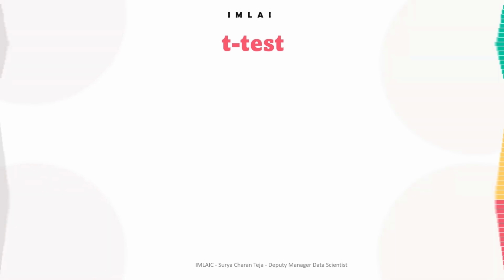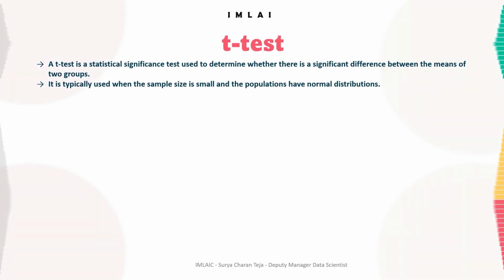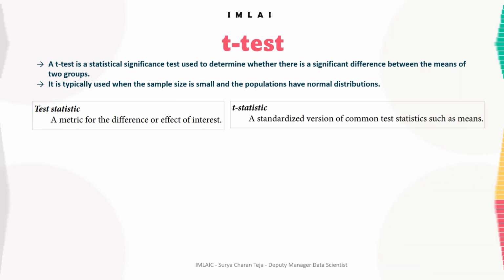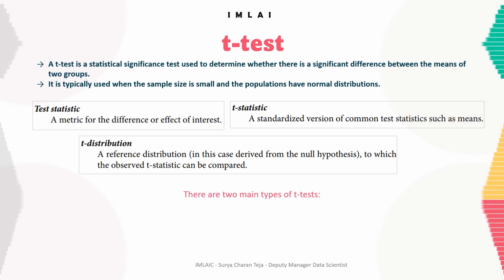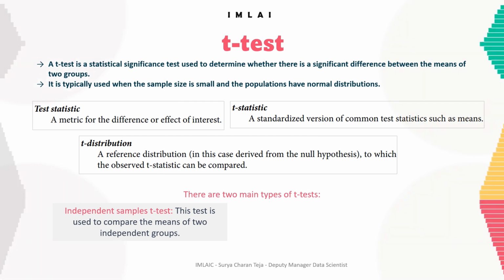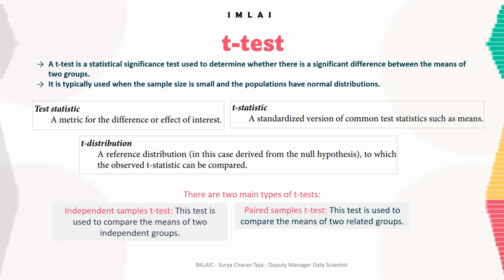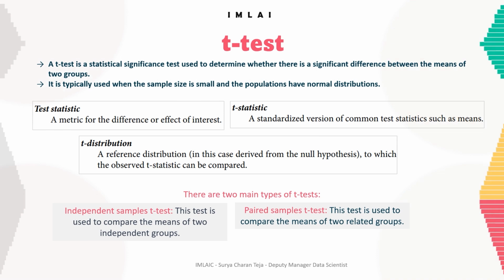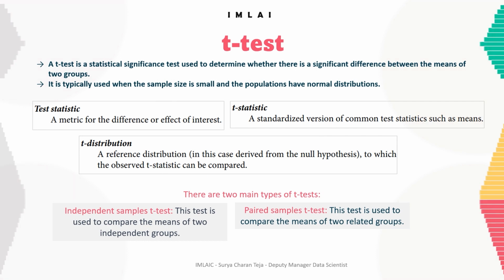5_4_1_2_3 t-test and types of t-tests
5_4_1_2_3 t-test and types of t-tests